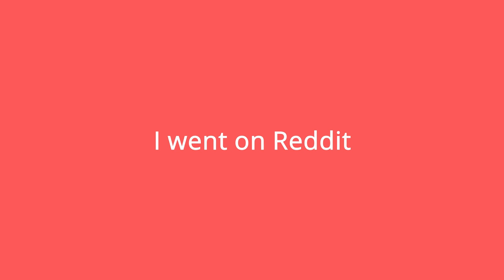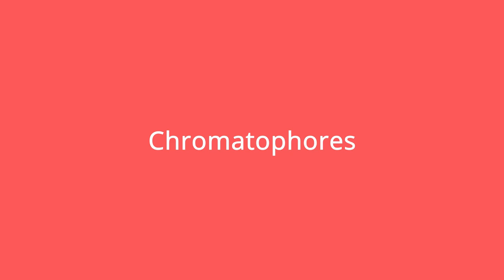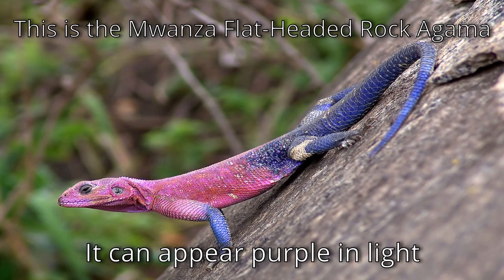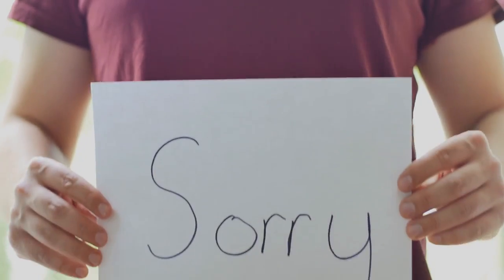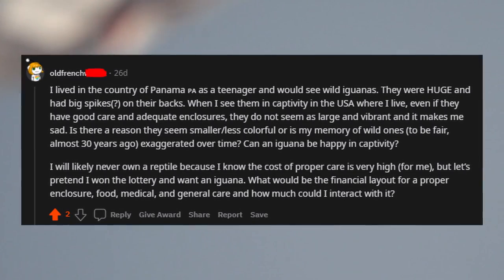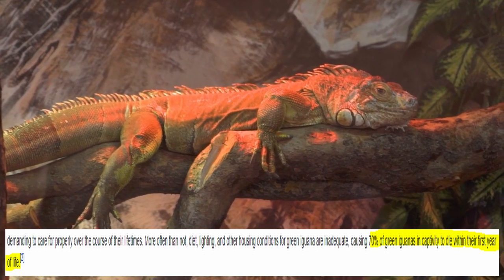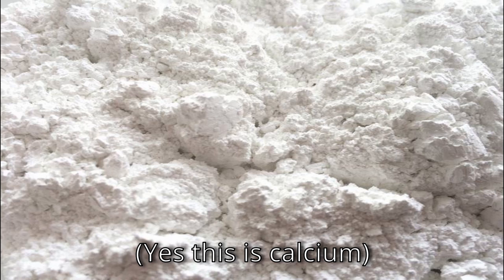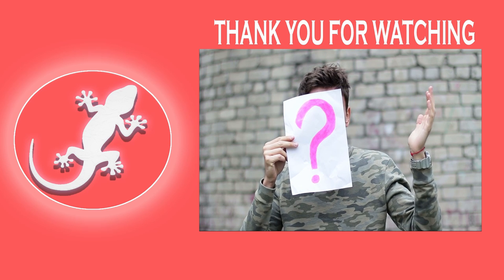Can Reptiles Be Purple? (Answering Your Reptile Questions : Episode 2 )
In this video I try to answer questions such as "What is the rarest reptile color" and "Can they be purple?". Find out in this video :)

This one took a bit to edit, so sorry it's been a bit since the last video! Main uploads will likely start coming out at this rate going forward. Starting college soon and it won't be as easy to keep doing 2-3 a week. I think I will have to keep it to 1 a week. Hopefully ya'll don't mind too much!

The shorts will continue to be put out regularly. They don't take me too much time and people seem to like em.

(Some people have complained that the title subject often appears too late in the video and it seems a bit "clickbaity" so I made sure to put the title question as the first one. I don't intentionally do that, I often write the scripts and then I chose the most interesting point after to use as the title. I watch YouTube as much as I make videos and I hate clickbait as much as the next guy, so I'll be making sure to not do that going forward!)